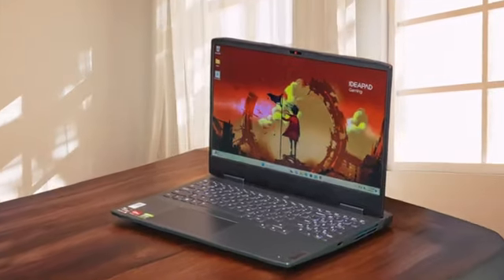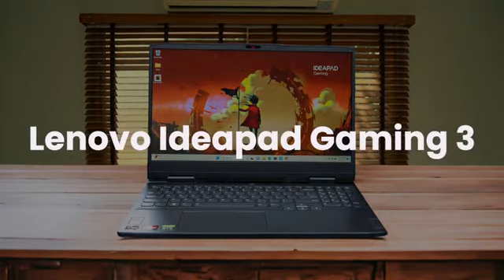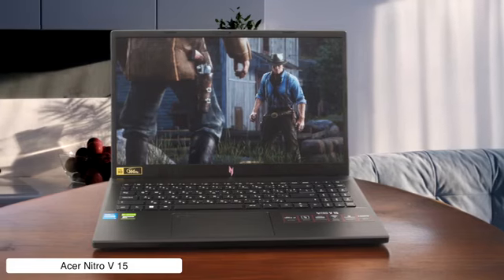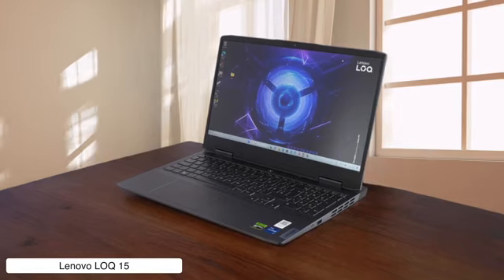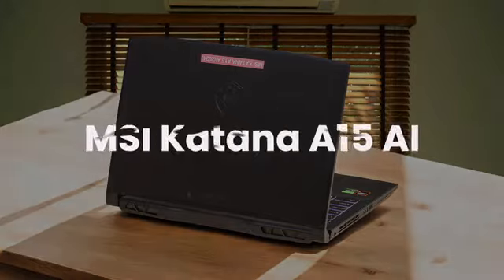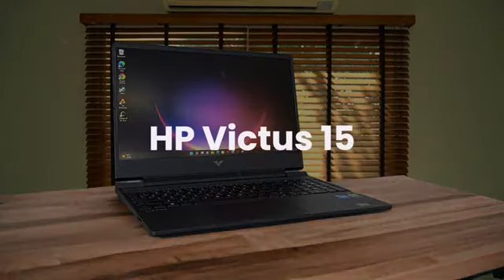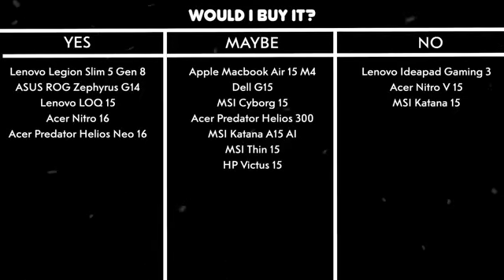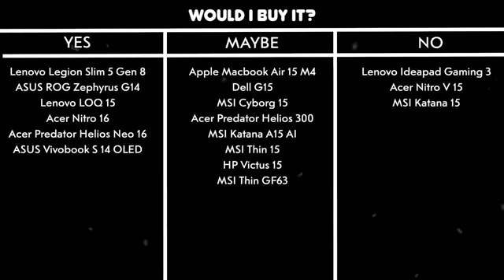THESE Are The BEST Monitors For Coding I've EVER Tested (2026)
Links to the best budget laptops for video editing we listed in this video:

Apple Macbook Air 15 M4
Lenovo Legion Slim 5 Gen 8 -
Lenovo Ideapad Gaming 3
Dell G15
ASUS ROG Zephyrus G14
Acer Nitro V 15
MSI Cyborg 15
Lenovo LOQ 15
Acer Nitro 16
Acer Predator Helios 300
MSI Katana A15 AI
MSI Katana 15
MSI Thin 15
HP Victus 15 -
Acer Predator Helios Neo 16
MSI Thin GF63 -
ASUS Vivobook S 14 OLED -
ASUS TUF Gaming A16

So you're hunting for the best laptops for video editing in 2025 and don't want to waste your money? Good, 'cause I'm checking out a ton of options right here. We'll see how machines like the new MacBook Air M4 chew through 4K footage in Resolve, how gaming laptops like the Lenovo Legion Slim 5 or ASUS TUF A16 perform as serious video editing laptops, and whether budget picks like the HP Victus 15 or Acer Nitro V 15 are actually usable for creative work. I'm looking at everything from raw power for Premiere Pro exports on beasts like the Acer Predator Helios Neo 16, to gorgeous OLED screens for color grading on portable editing laptops like the ASUS Zephyrus G14 or Vivobook S 14 OLED. I'll give you the real scoop – the good, the bad (hello, awful webcams and dim screens!), and whether I'd actually buy these things myself. Finding the right laptop for 4K video editing, or even just solid 1080p work, can be tricky, so let's sort through the contenders.